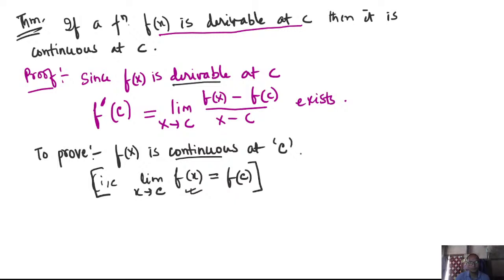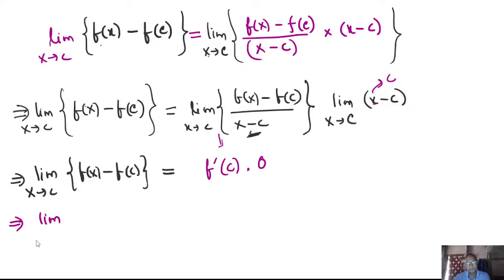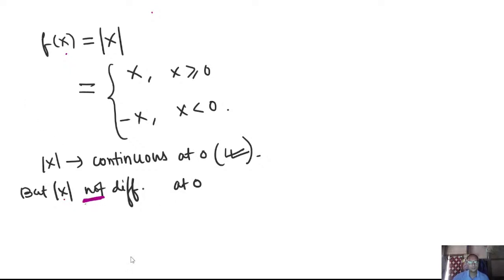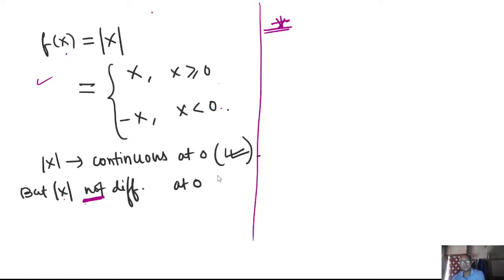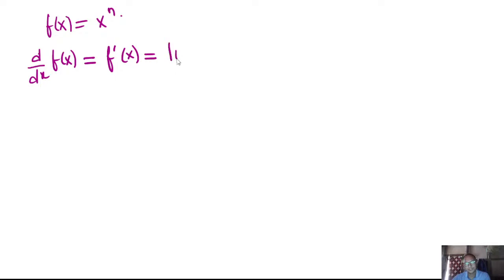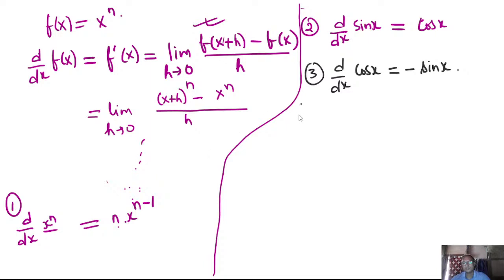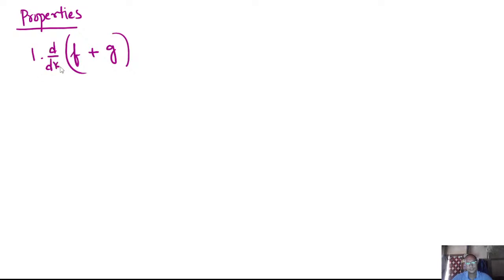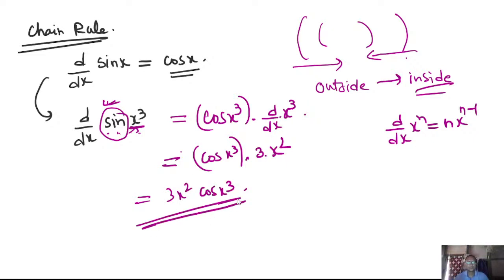differentiability II part 2